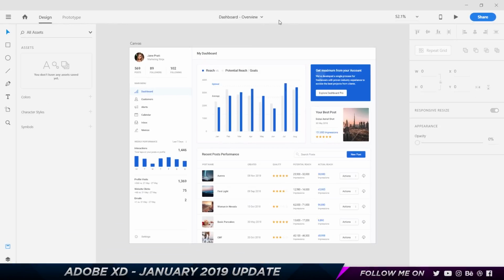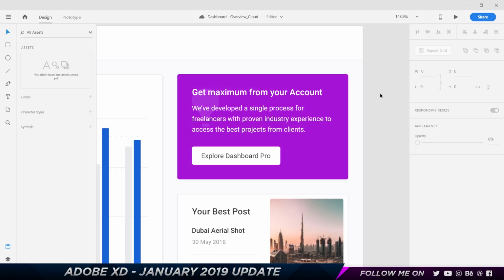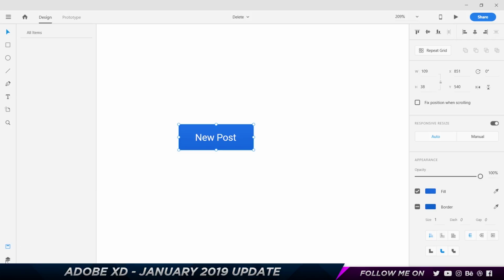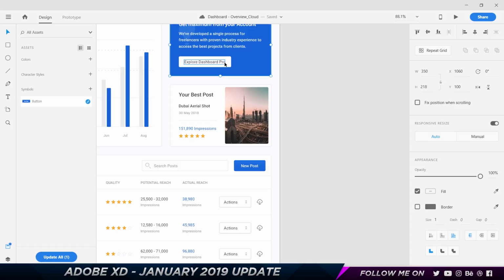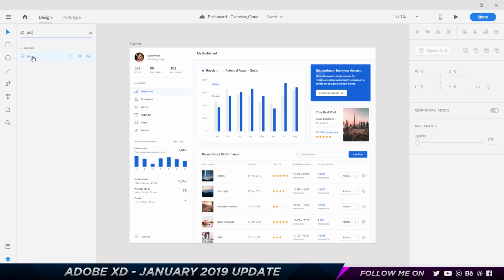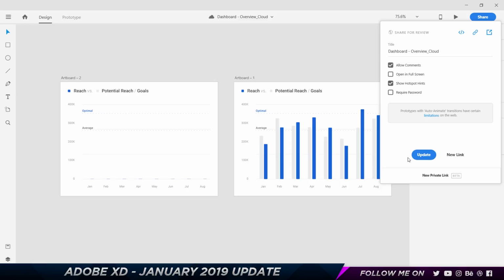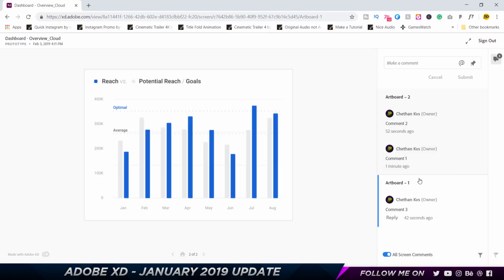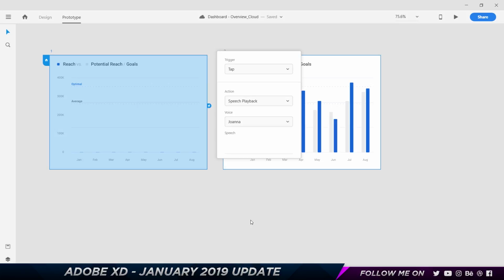Adobe XD Update January 2019 - Cloud Documents, All Screen Comments, Multiple Accent Support & More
Hey there, My fellow Designers and Creatives, In this Video, I am going to be showing you guys the New features added to Adobe XD CC V.15 in the Monthly Update for January 2019. For those who are new to Adobe XD, I highly recommend watching my "Adobe XD CC Tutorials" Playlist which gives you a detailed insight about what Adobe XD is all about and the video explains all the features Adobe XD offers to UI and UX Designers.

List of all the New Features of Adobe XD V15.0
00:38 - Cloud Documents
01:50 - Auto Save
02:56 - Change in Terminology
03:17 - Preview of linked symbols on canvas
05:48 - Search and Filter in Assets Panel
07:04 - Object Flip
07:40 - Preview auto animate interactions on web browser
08:58 - All screen comments
10:26 - Resolve, Edit, Pin and Delete Comments
10:48 - Filter comments
11:11 - Multiple speech playback accents

Request for a Feature that you want incorporated in Adobe XD.